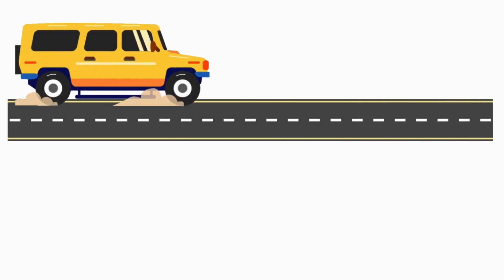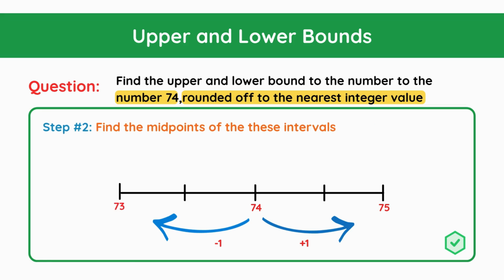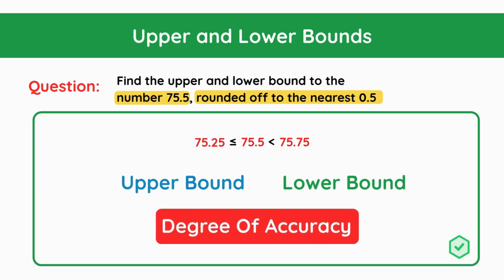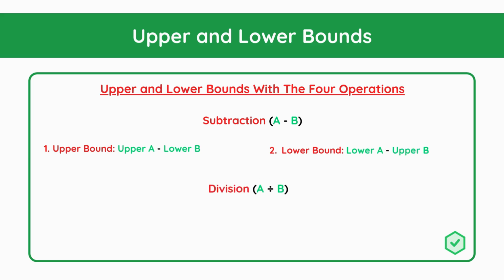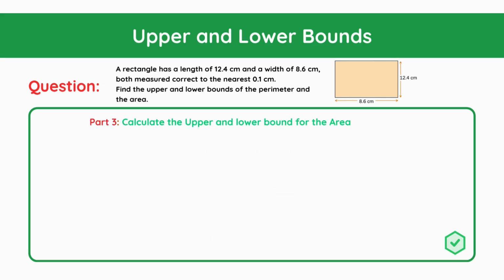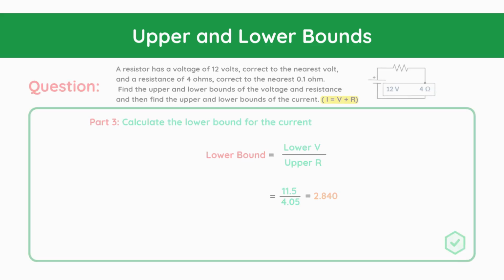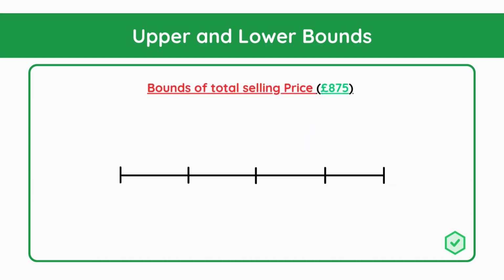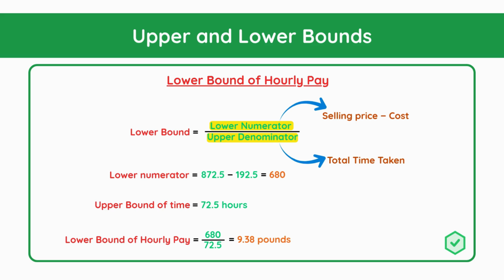Upper and Lower Bounds - GCSE Maths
In this video, you'll learn everything you need to know about Upper and Lower Bounds for GCSE Maths. We start with the basics of finding upper and lower bounds using error intervals, before moving on to calculations involving addition, subtraction, multiplication and division. Finally, we work through a challenging GCSE exam-style question step by step.

⏱️ Timestamps are included so you can easily jump to each section.

00:00 - Intro

01:20 - How to find the Upper & Lower Bounds of single values using Error Intervals

05:21 - How to find the Upper & Lower Bounds when two values are Multiplied, Divided, Added or Subtracted.

11:05 - Past Paper Questions